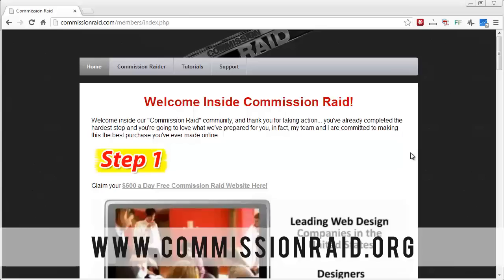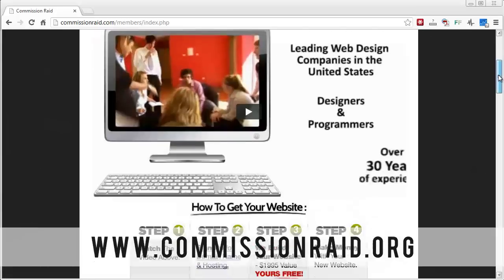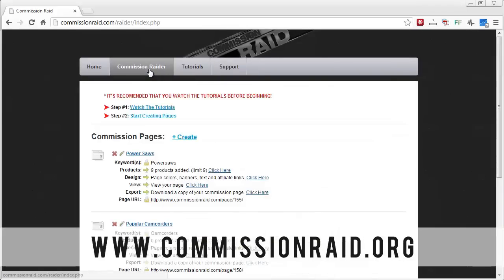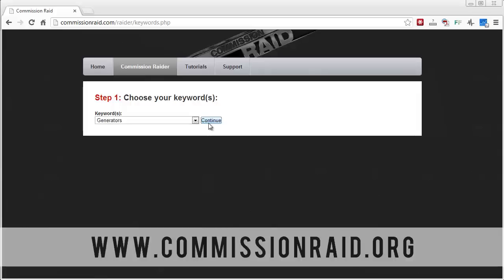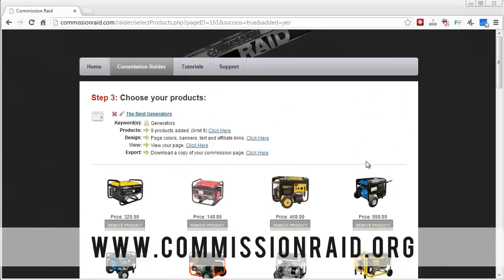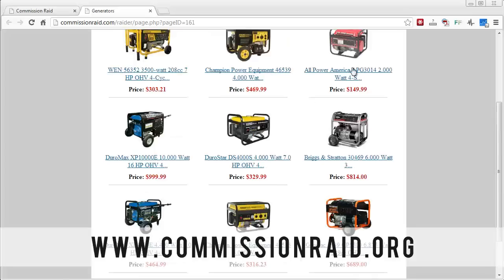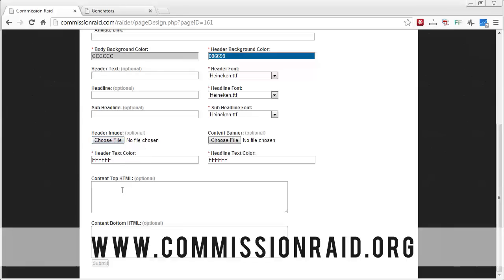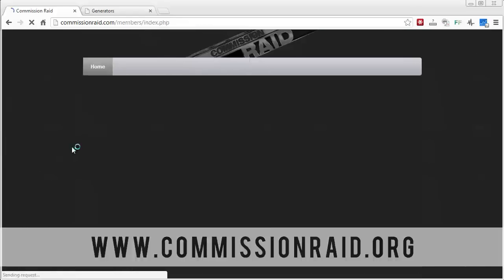commission raid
- commission raid members area tour.